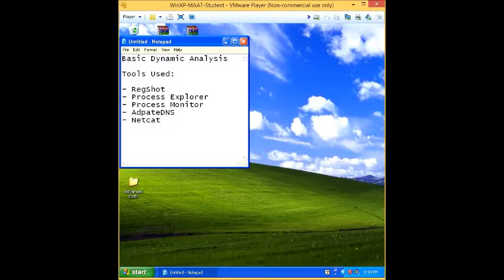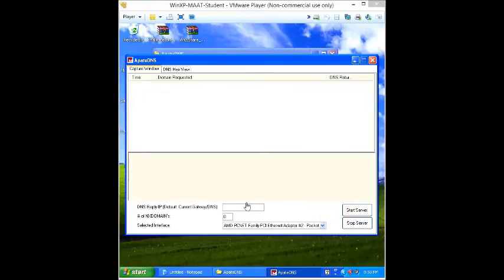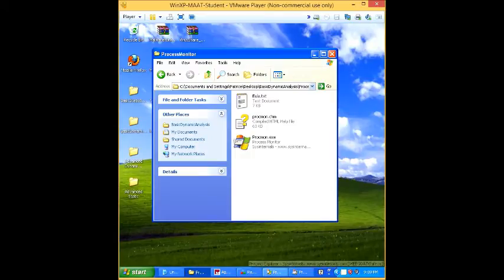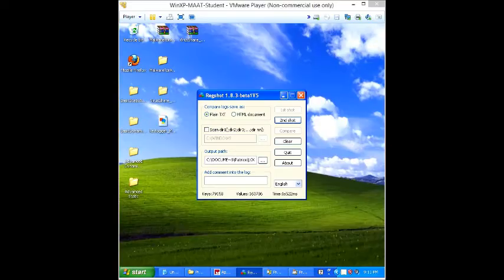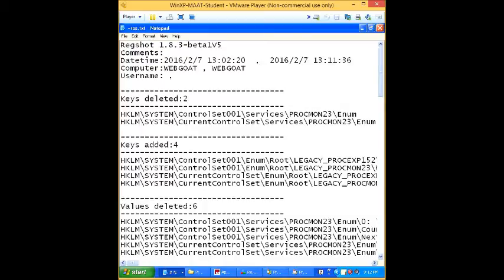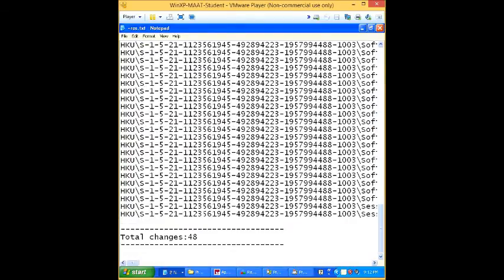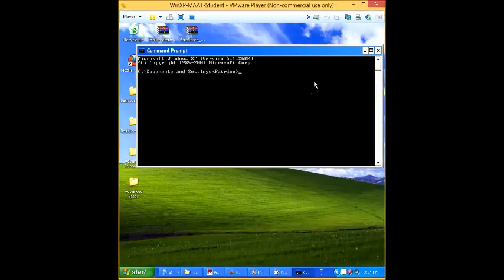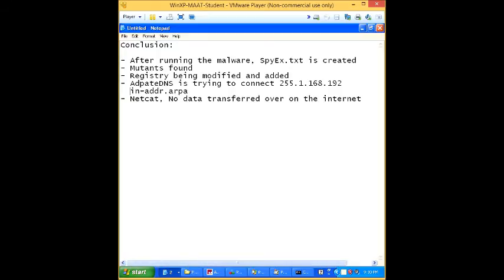MAAT ASSIGNMENT PART 3 : BASIC DYNAMIC ANALYSIS